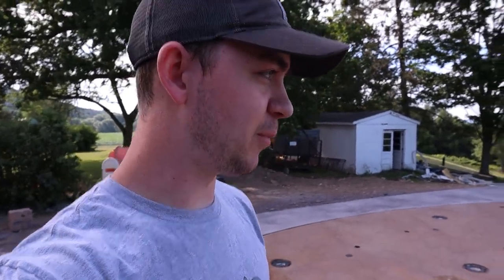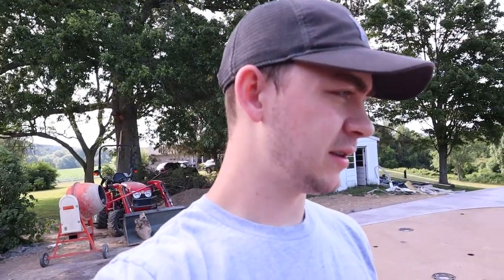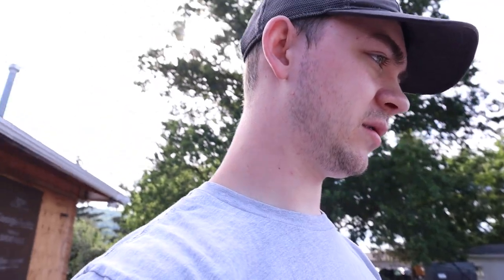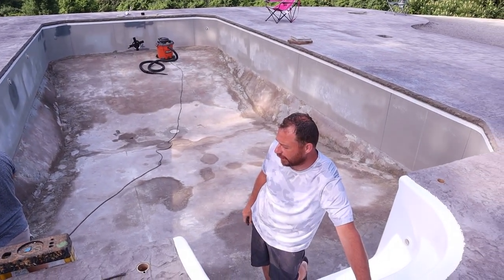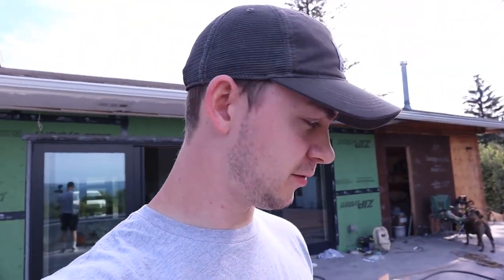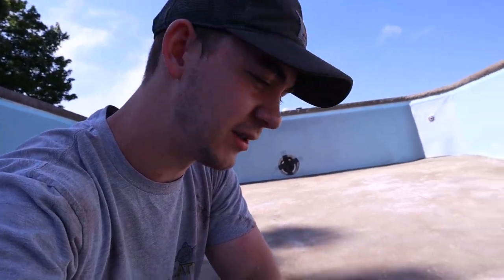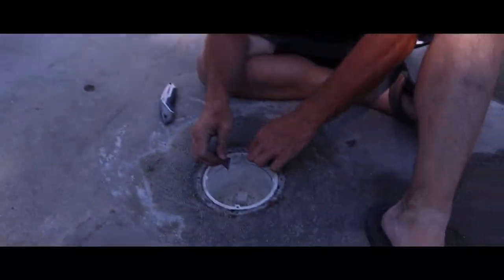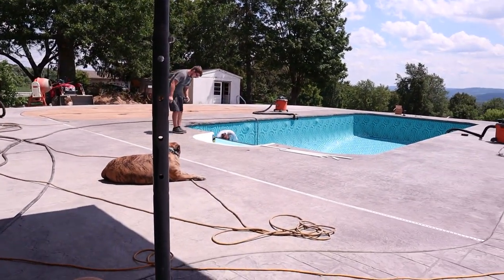Installing a Inground Pool Liner (Fox Pools)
Reading comments right now! Oh wait there's non, SO LEAVE ONE!